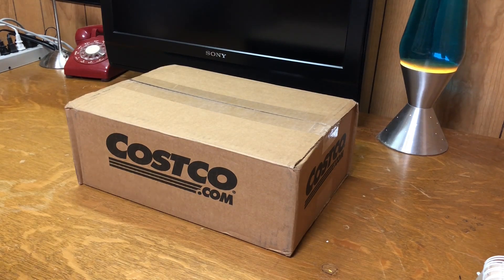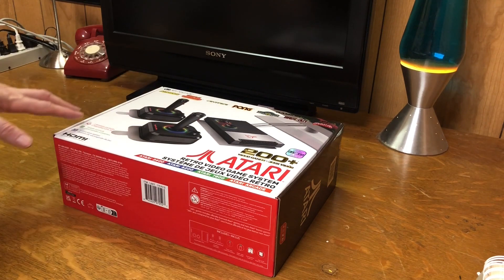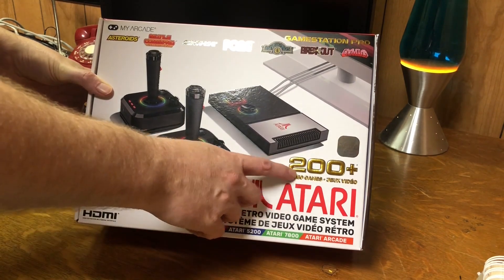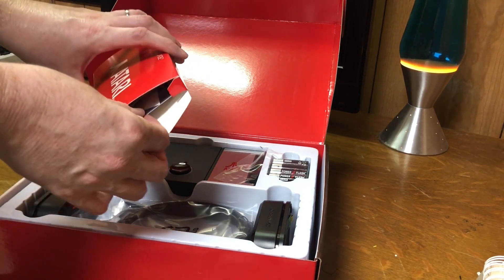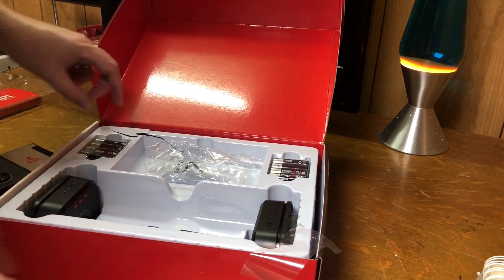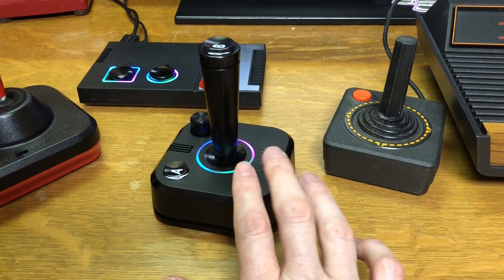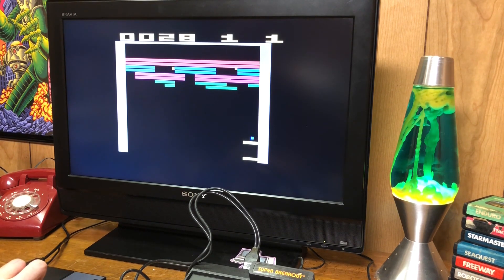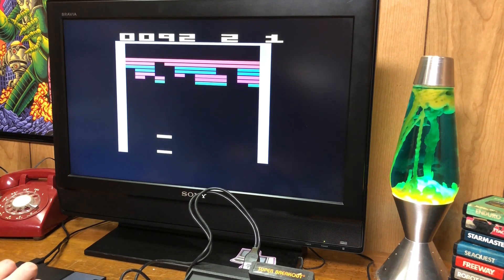The Gamestation Pro & Atari VCS Side by Side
In this video I compare the new Atari Game Station Pro by My Arcade to the beloved Atari 2600.